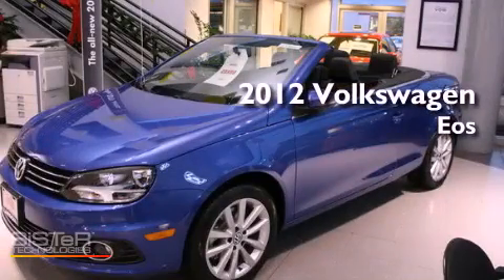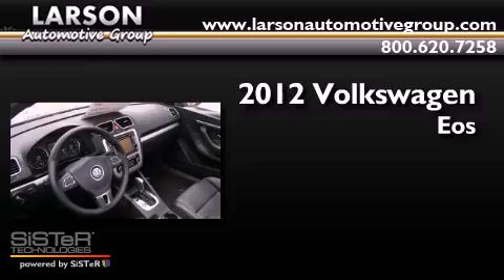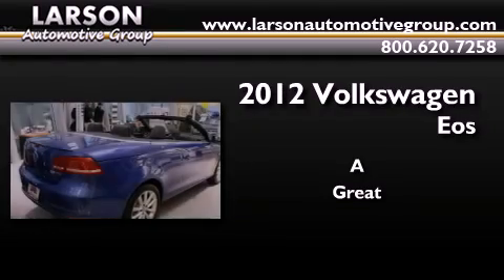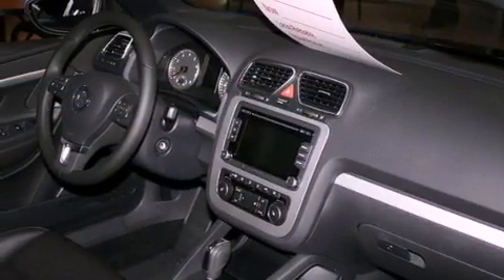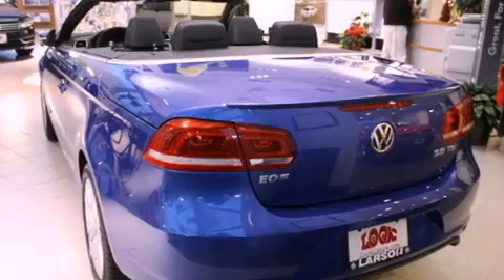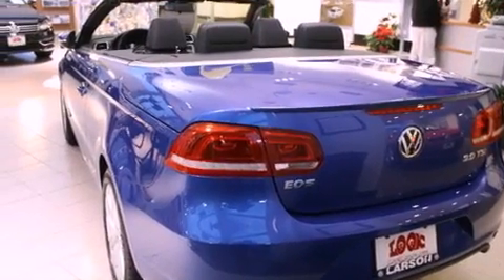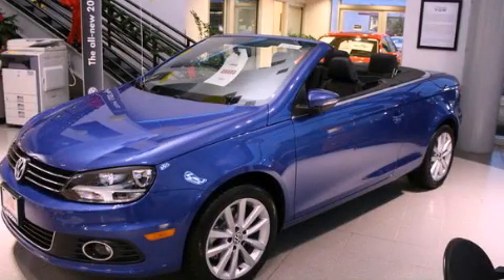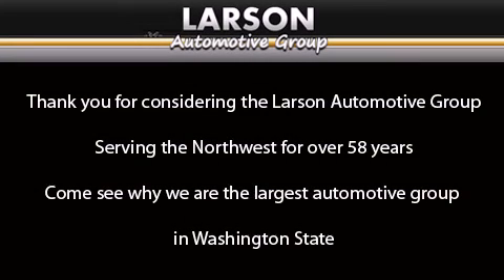2012 Volkswagen Eos Puyallup WA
Year : 2012

 Make : Volkswagen

 Model : Eos

 Engine : 2.0L

 Trans . : Automatic

 Exterior : Rising Blue Met

 Miles : 25

 Interior : Black

 Stock : E17099

 2001 N Meridian

 2012 Volkswagen Eos Puyallup WA